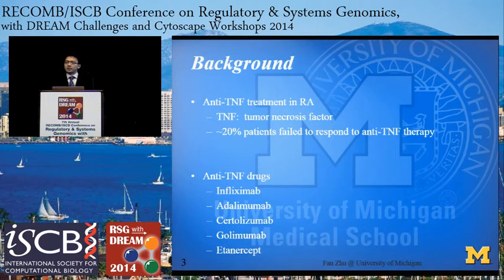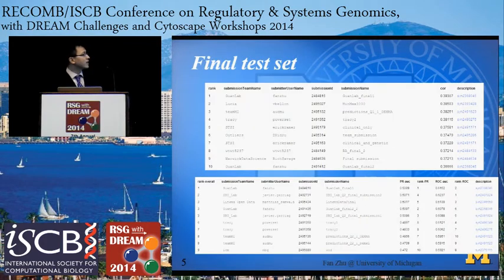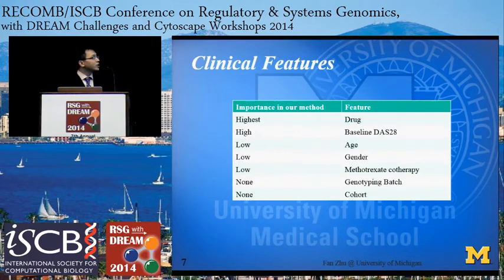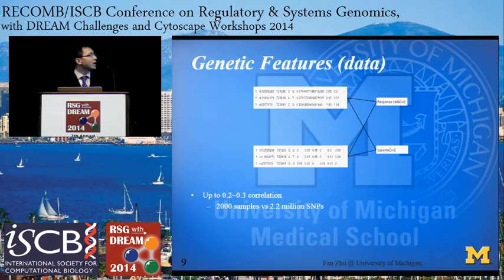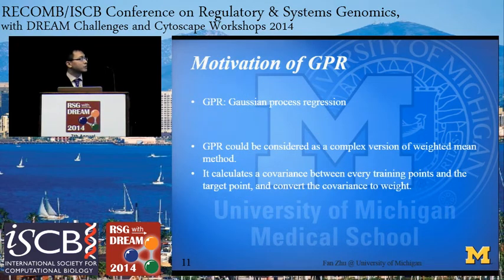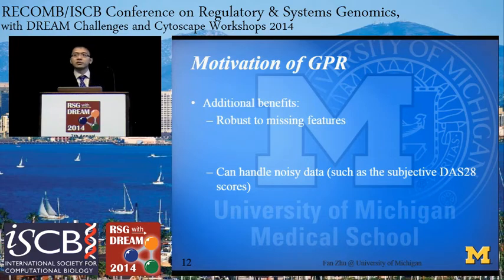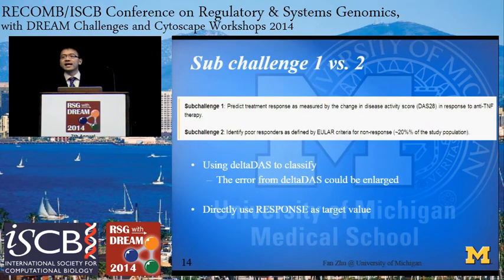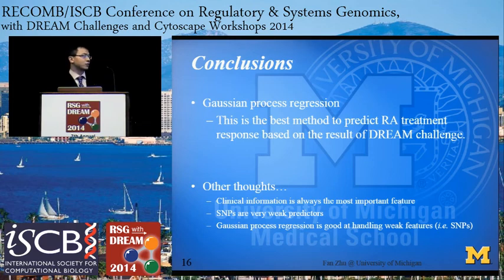A generic method for predicting clinical outcomes and drug response - Fan Zhu - RECOMB/RSG 2014